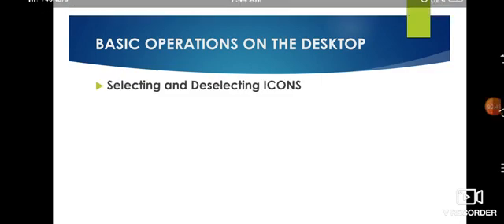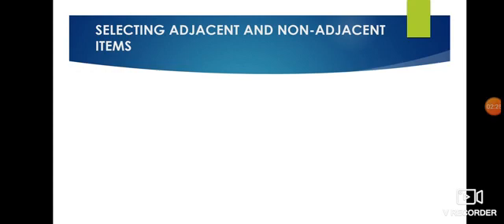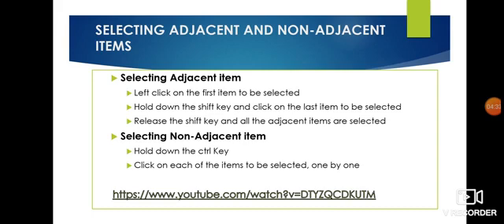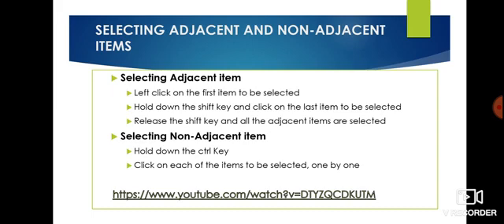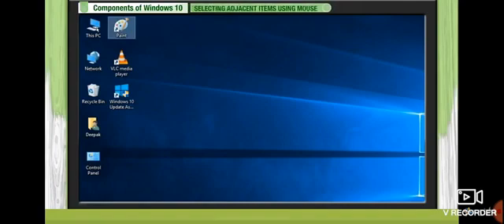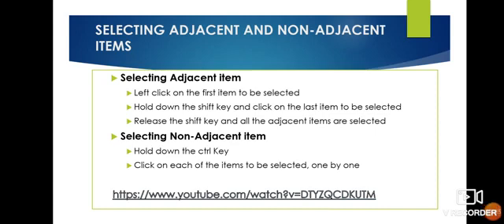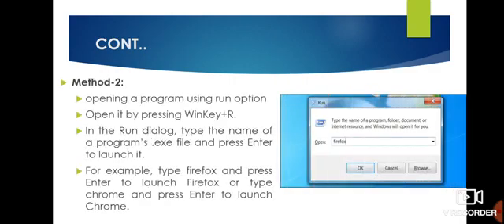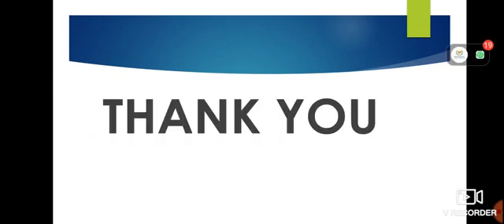Grade 3 ICSE Computer Chapter 2 GUI OS An Introduction